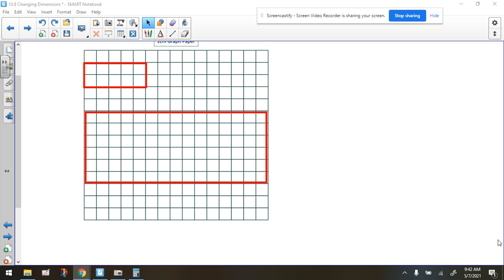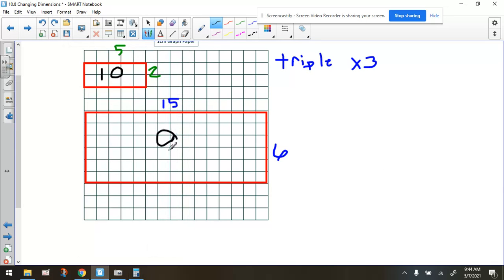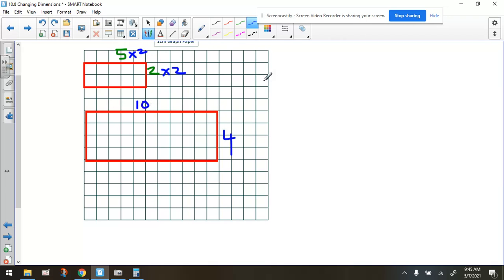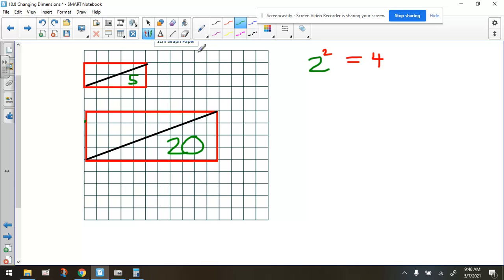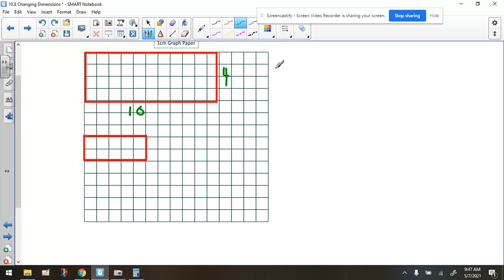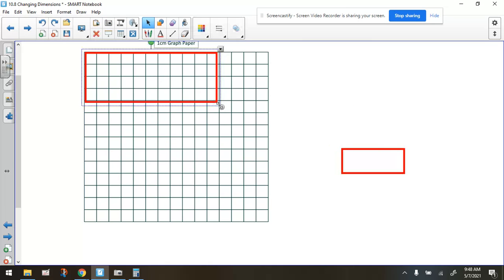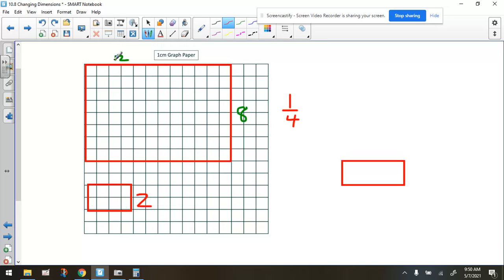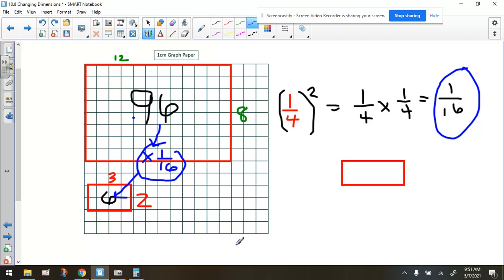How Does Changing Dimensions Affect Area?